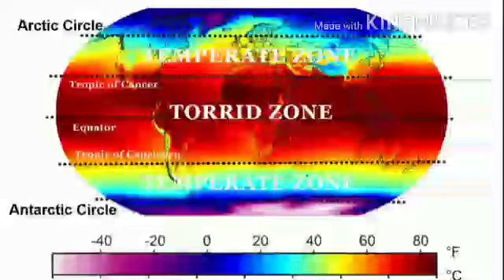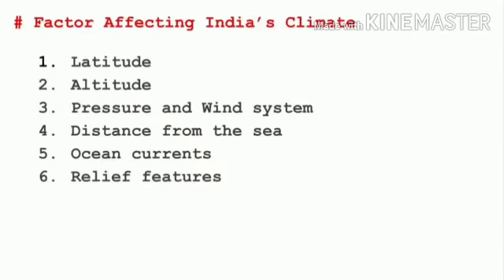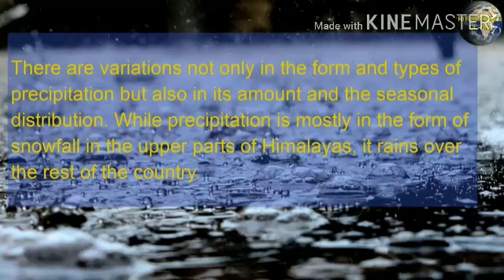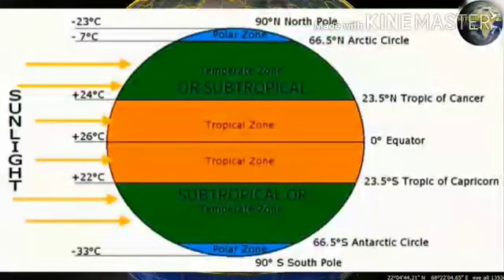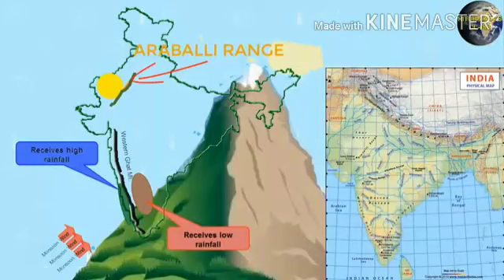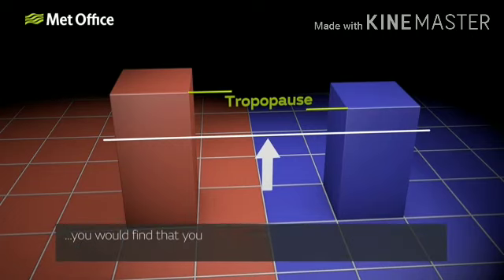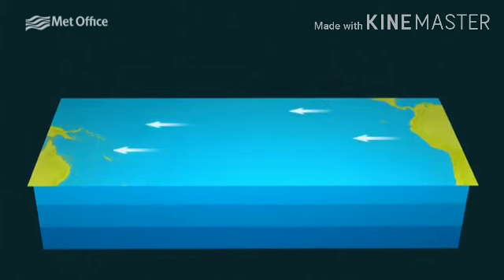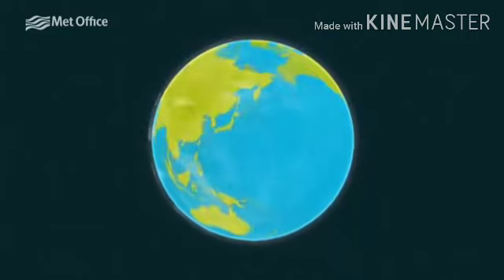X std Geography unit 2 part 1